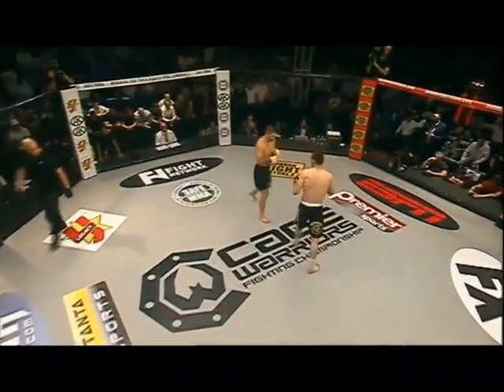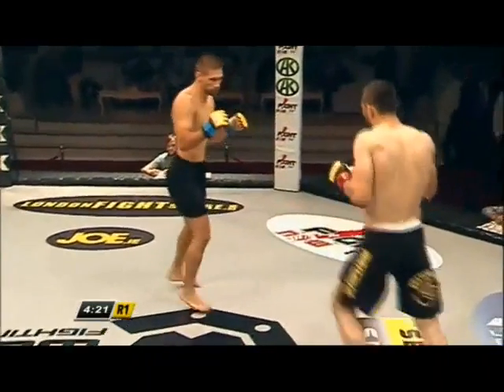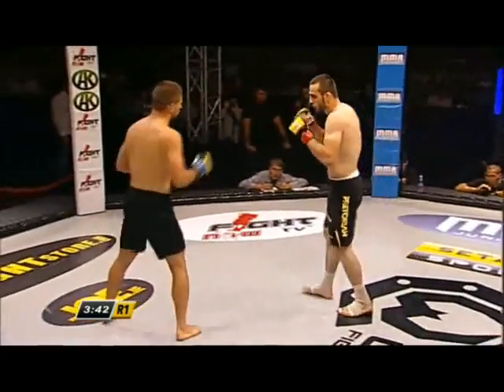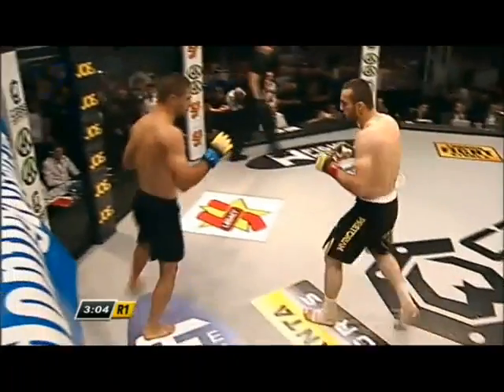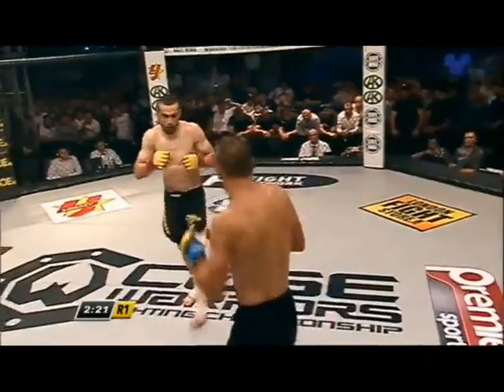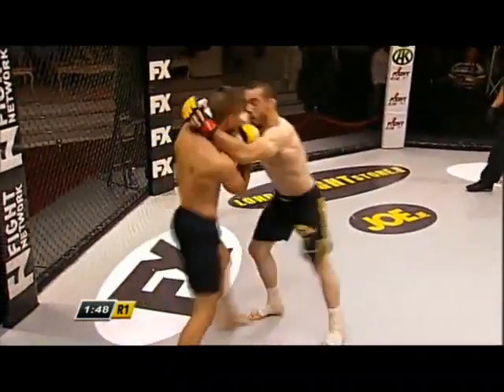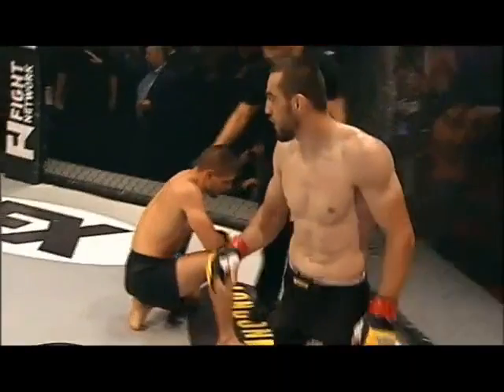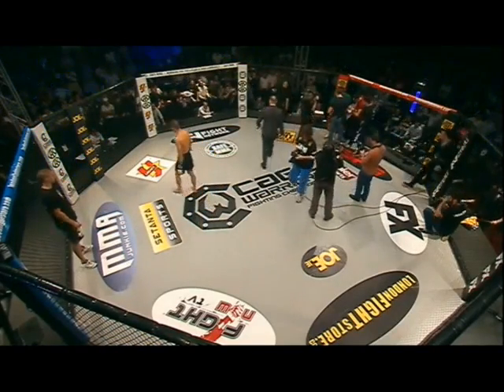Beslan Isaev vs Viktor Halmi (24-08-2013)